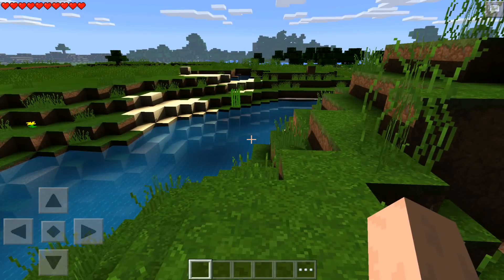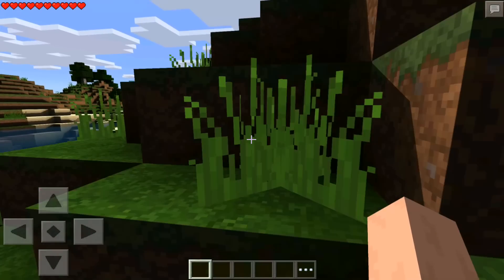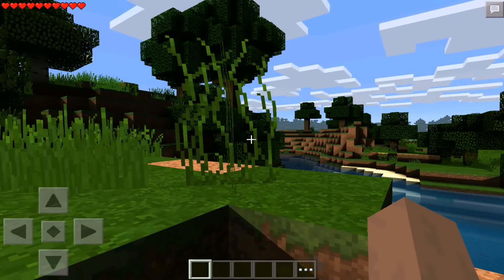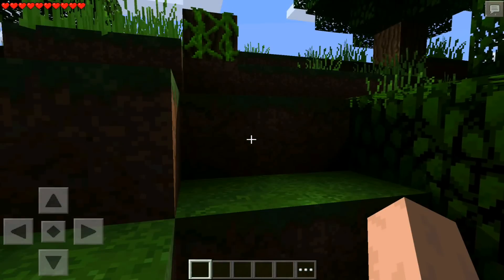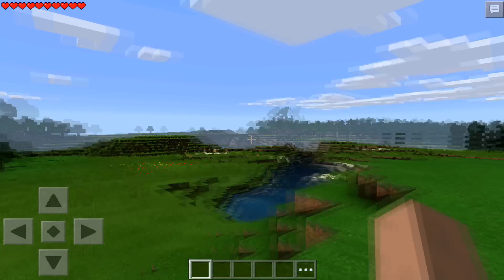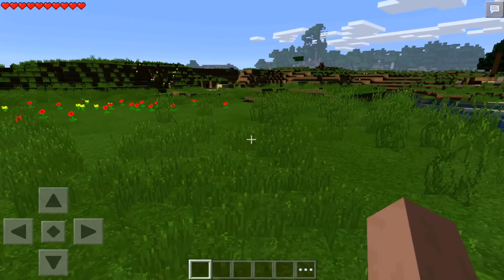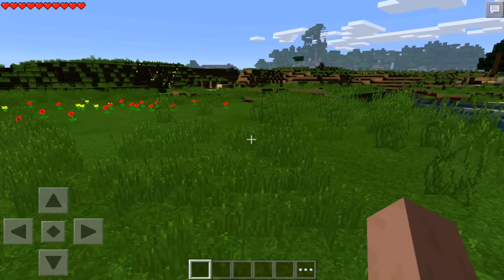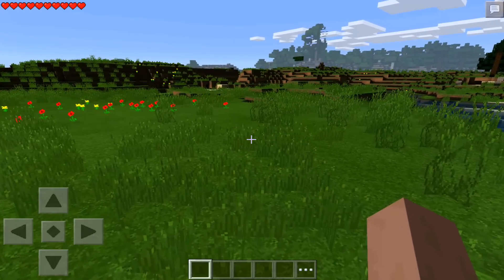[0.10.5] Minecraft PE : ULTRA SHADERS for POCKET EDITION Showcase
A showcase of something amazing shaders for Android Minecraft pocket edition! Enjoy :D You can find the download below and watch the video to understand how to install!